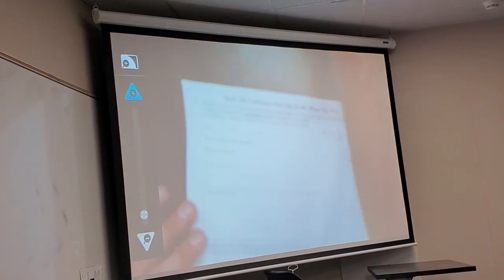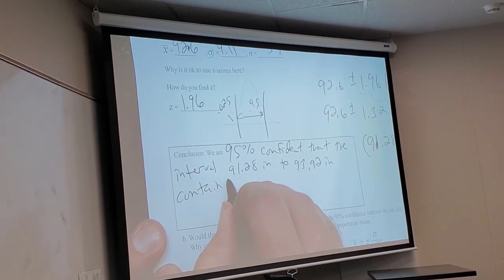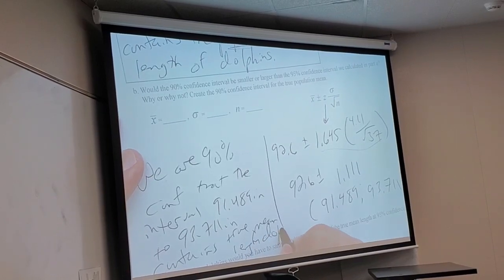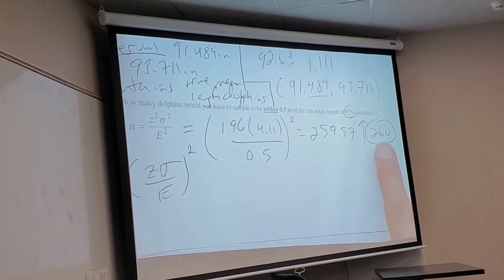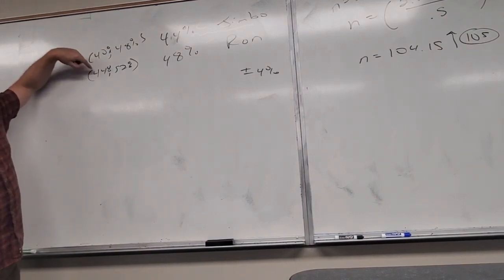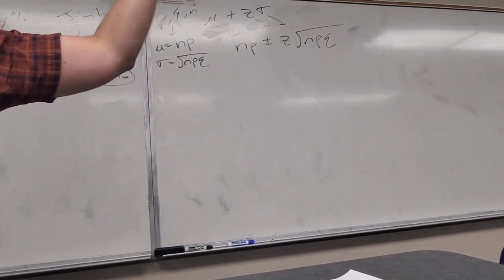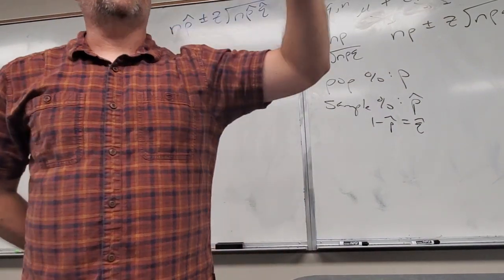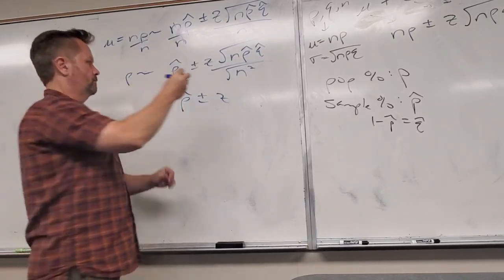Math 160, 12:30PM class, Oct 23 Lecture, part 2